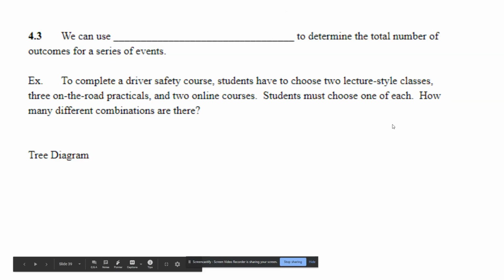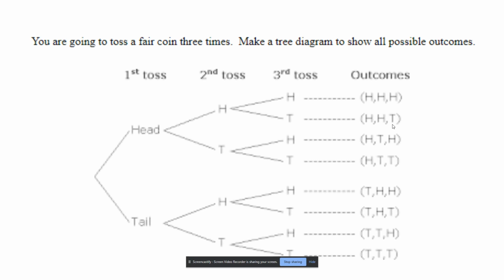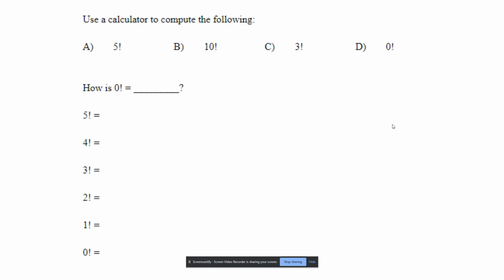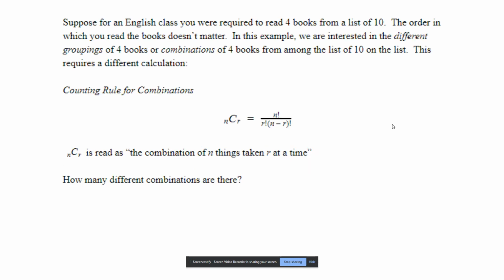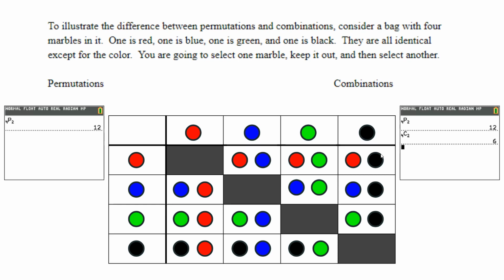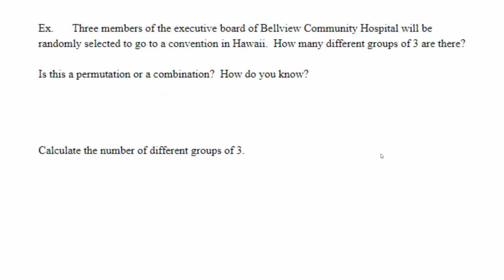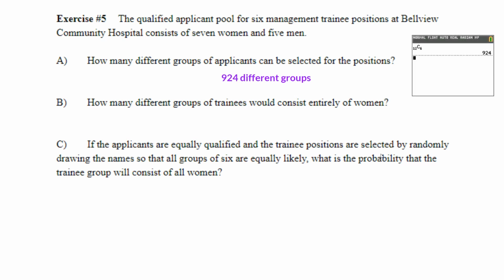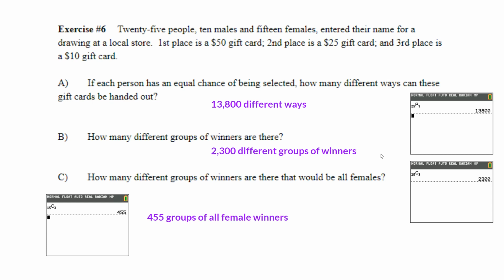Statistics Unit 4.3 - Permutations and Combinations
Notes about how and when to use calculations involving arranging sets of items in different groups